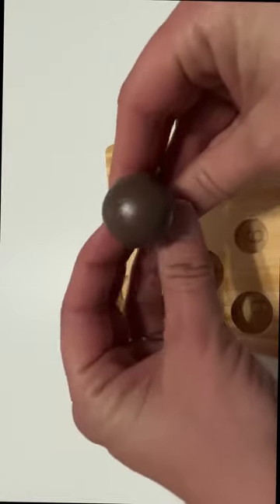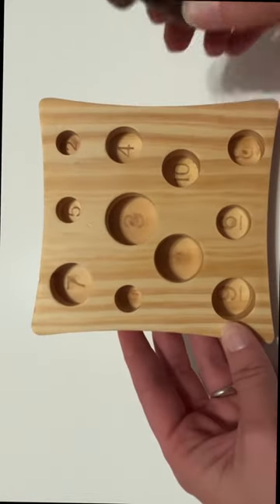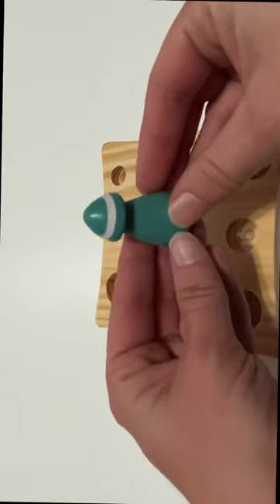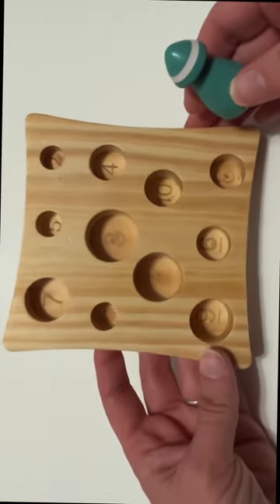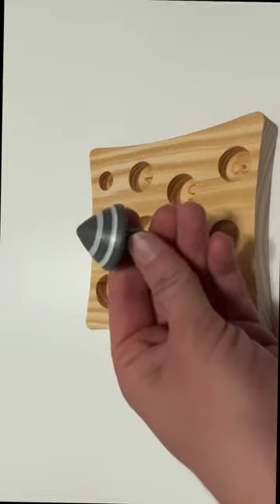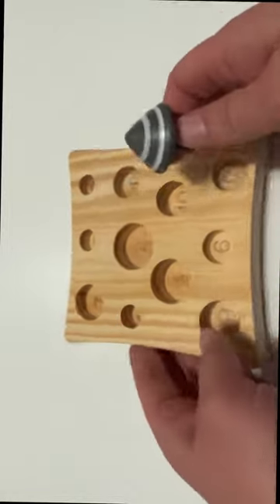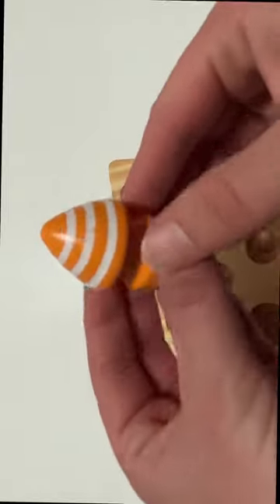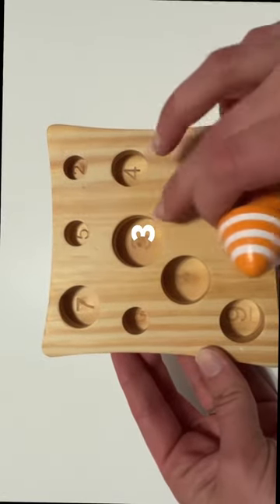Counting & Numbers Activity Part 1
Hi Families!

Learn to count and recognize numbers in this short interactive video! This video uses a cute mushroom wooden puzzle to work on numbers and counting.